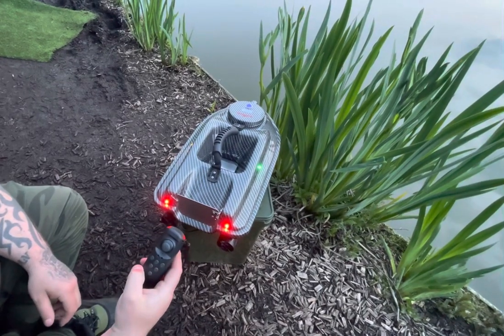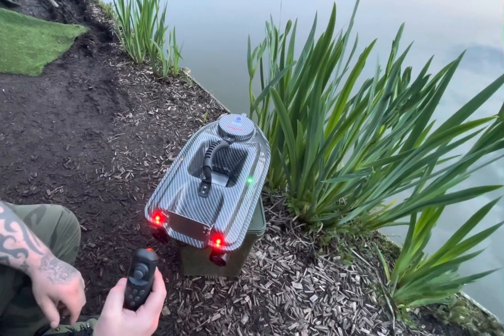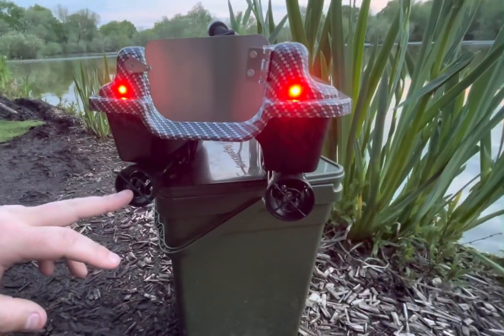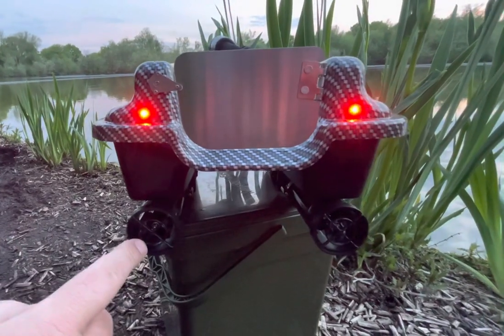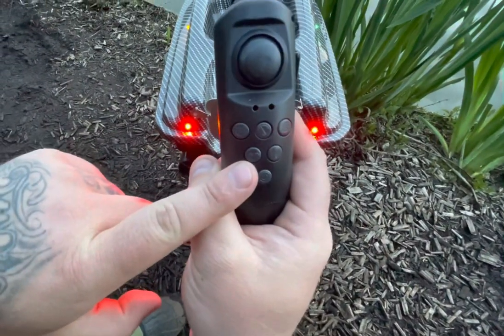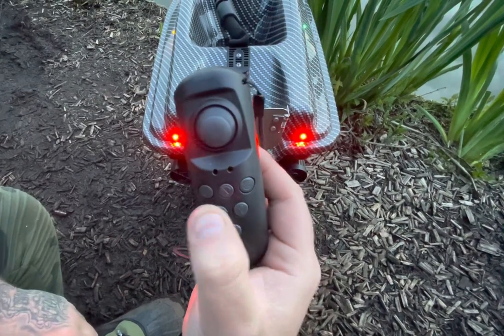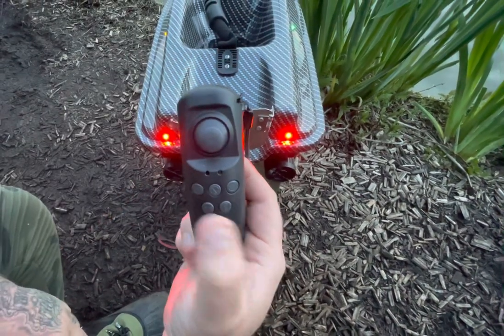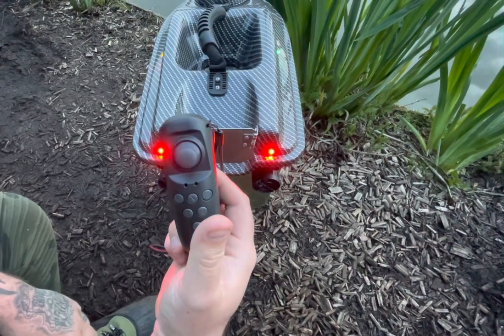How to alter the yaw of your boat